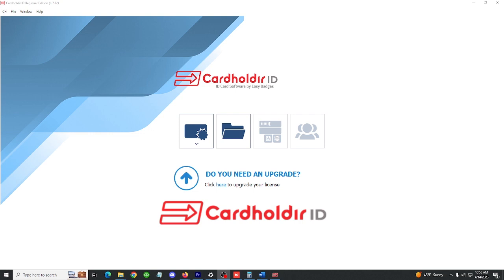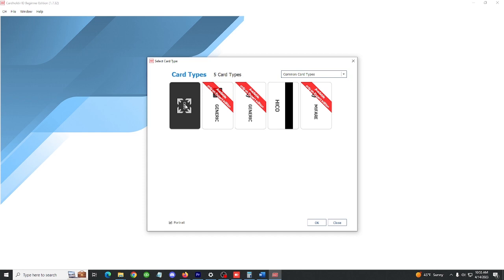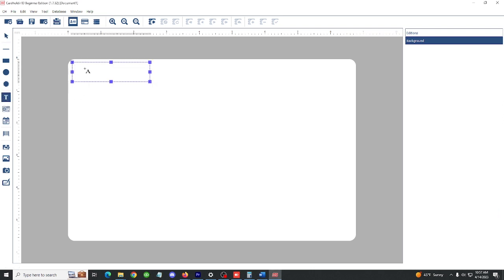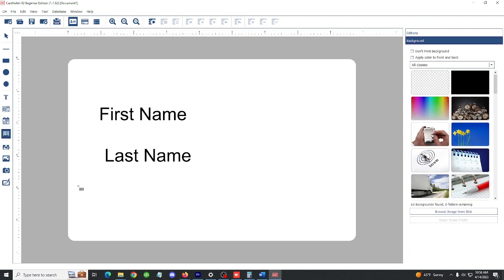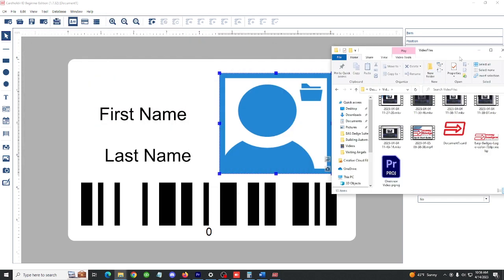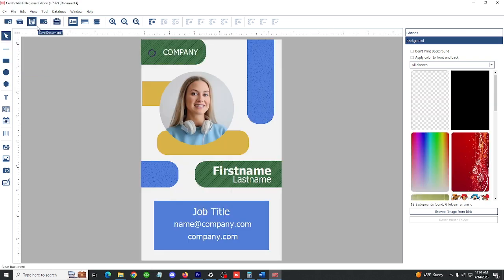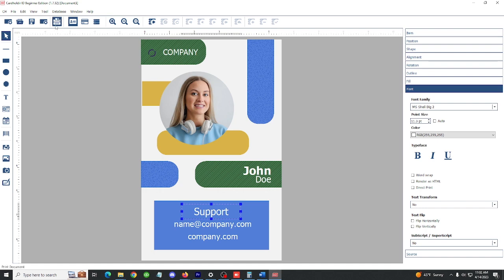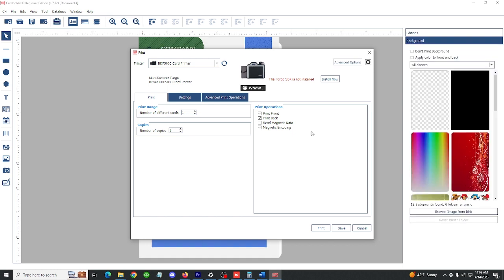Cardholdir ID Card Software | Quick Start Guide | Building ID Badge Design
Welcome to a general overview video for Cardholdir ID Software. Cardholdir ID is going to be compatible with both Mac and PC and work with all major card printer models from Zebra. Fargo Magic Card. Annapolis. Cardholdir ID is a one time purchase with no recurring fees. Free lifetime phone and email support is also included with your purchase. If you're ever having trouble trying to print, don't hesitate to reach out.
This video is going to be about the basics of designing your card. So let's get started by selecting the option here on the left. Start using Cardholdir ID and create your new card and select this option right here. Create a card yourself. This is going to open up the card types window. It's the best to keep this dropdown menu here on common card types because most carpenters are only going to be capable of printing on this CR80 size card.
CR80 is going to be the same size as a debit card or a driver's license. You can change your card orientation between portrait and landscape mode by pressing this checkmark here at the bottom left corner. So I'm going to select the CRT card and press. Okay. And this is going to open up my basic card editing window On the left hand side of the screen are objects you can add to your card, like text boxes, images and barcodes.
And on the right hand side of the screen are menus to edit the attributes about the objects. So for example, I'm going to click on my text box tool. It changes my cursor and I'm going to click and drag where I want my text to be and say, Let's have a text box for first name and a text box for last name.
You have a couple of different options at your disposal to add images to your cards and Cardholdir ID. You can use the Browse image tool here on the left. If you click, Browse image and then click and drag where you want your image to go, it will prompt you to select where your image is saved. So I'm just going to select Cardholdir ID here and open it up.
Another option you have to upload photos to your cards is to simply drag and drop them on to the card. If you know where the photo is saved on your computer, just drag and drop it onto the card and it will upload straight to the program with the beginner version of Cardholdir ID. You have the ability to add standard 2D barcodes to your card, so let's use the card back option up here and flip our card around and add a barcode to the back of our card.
I'm going to select the new barcode tool, click and drag where I want that barcode to go, and I'm going to double click on the barcode and update the information in the Please enter barcode data box and then click off the barcode and this will save the changes. Let's add a few more objects to our card to get it ready for print.
Let's use the rectangle tool on the left to split up the objects here and let's add a placeholder image and another barcode to the front. And when we're ready to print, we can select the printer icon at the top left here. Make sure that the printer you want to print to is selected in the dropdown menu. Here. And if you are printing double sided, both print front and print back are selected.
The beginner version of Cardholdir ID has the ability to create an internal database for your cards and the standard version has the ability to connect to an outside excel spreadsheet. You can select the first and last name and any variable information field and make it so it changes after each print. For some more information on this, refer to our database connection video that about covers it for all of the basic steps to get a badge designed.
If you have any questions about the process, feel free to give us a call. Email support at easybadges.com